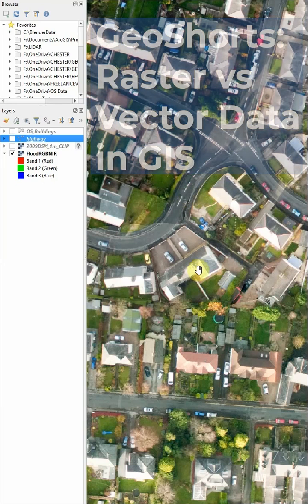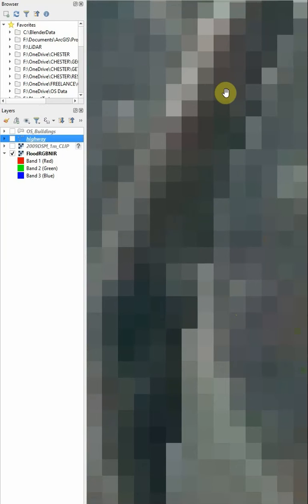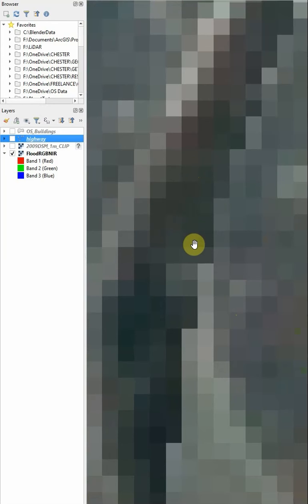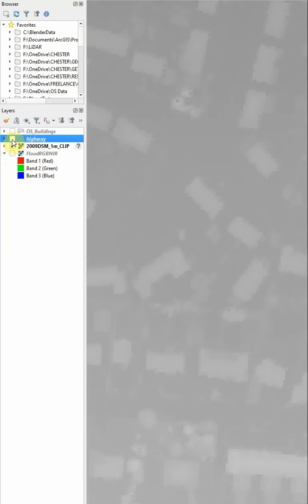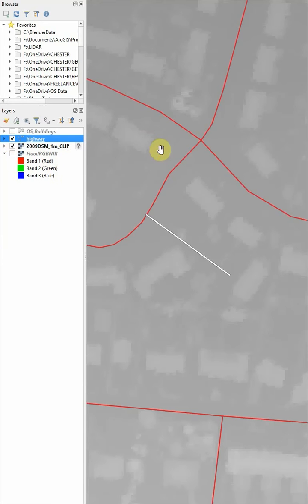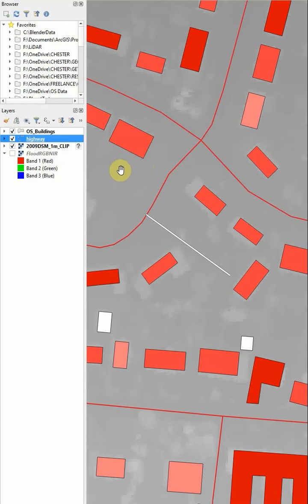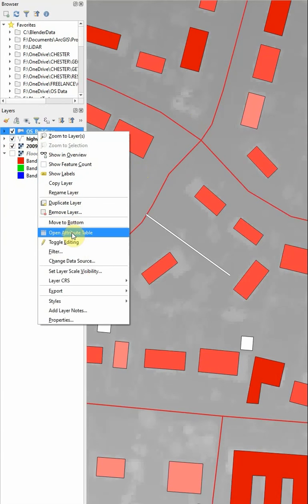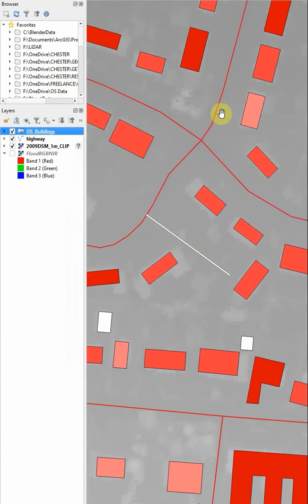GeoShorts: Raster vs Vector Data in GIS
My first video is a super quick guide to understanding raster vs vector data in GIS for new users. Whether you use ArcGIS, QGIS or something else entirely the basic principals of raster and vector data are the same, and they're really pretty simple.

Any other GIS tutorials you'd like to see in under 60 seconds?